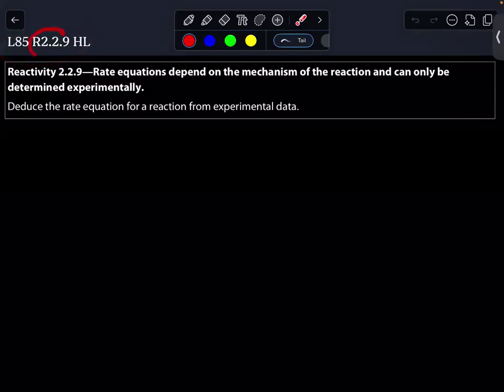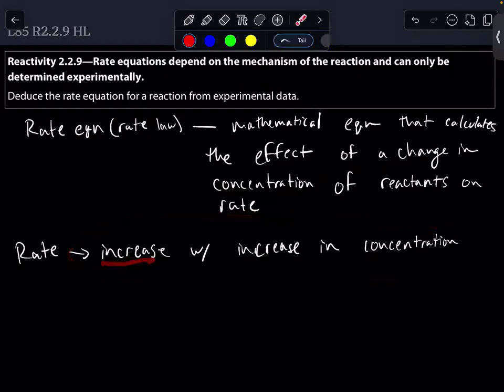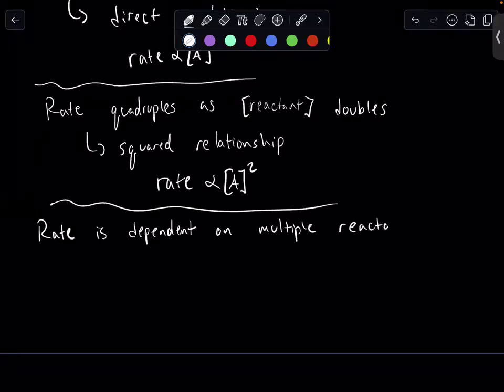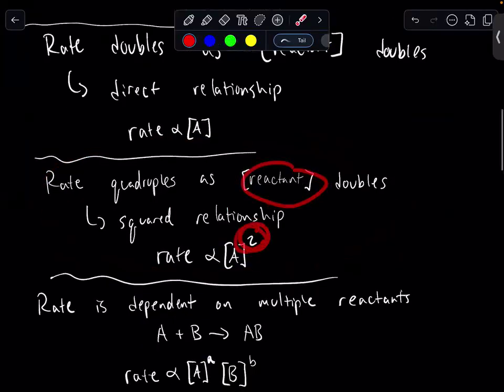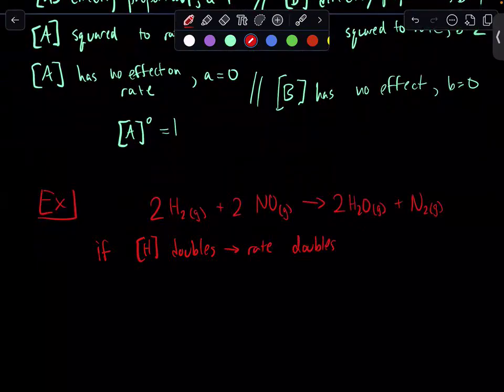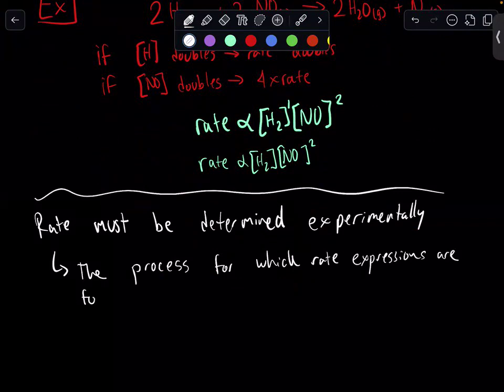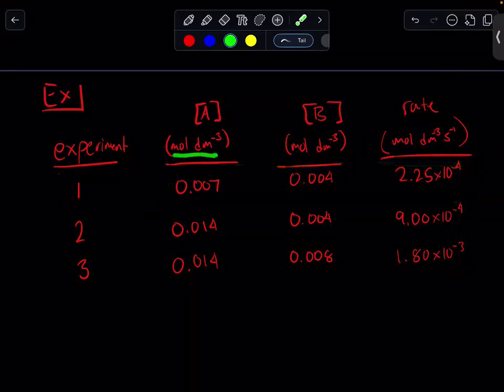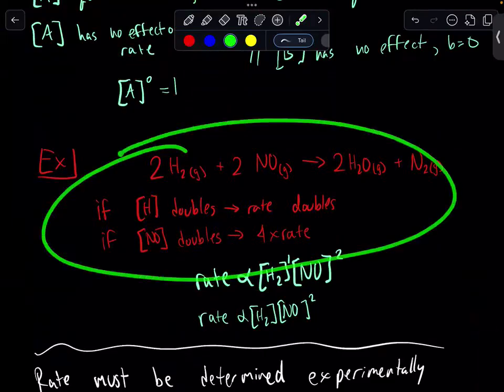Lesson 85: Rate Expression Determination (HL)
Video Notes